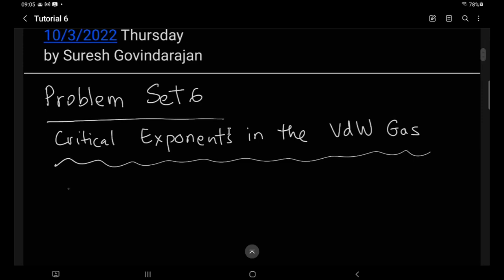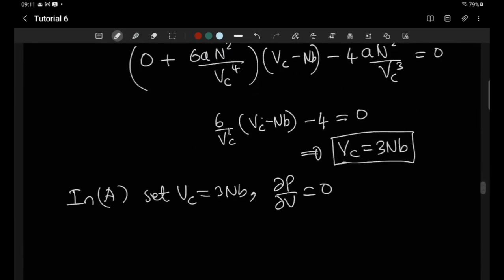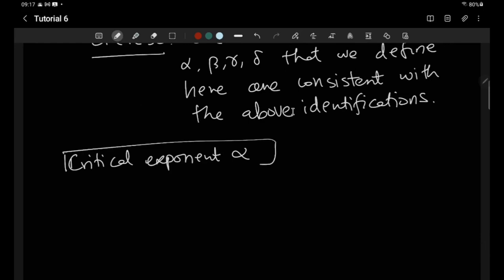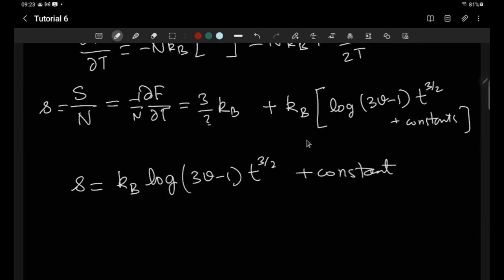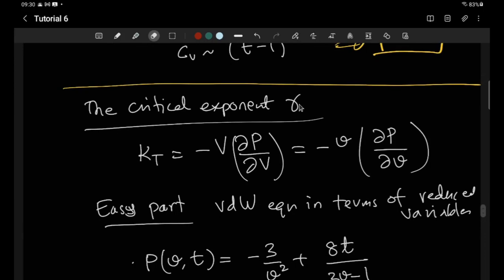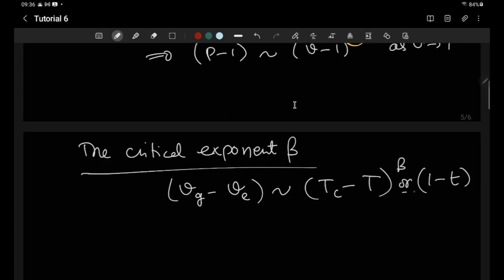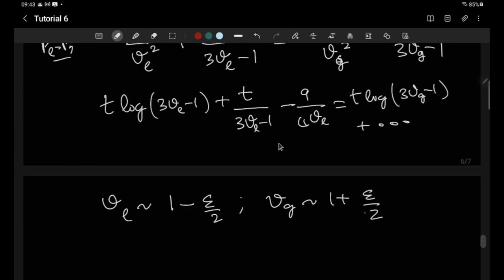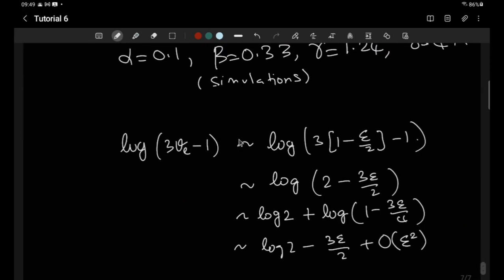Lecture 21: The van der Waals gas (Part 3/3)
Critical exponents for the van der Waals gas